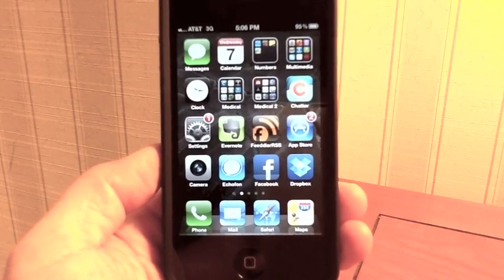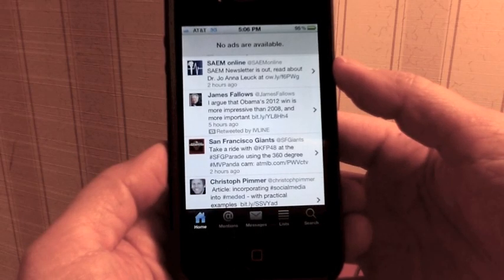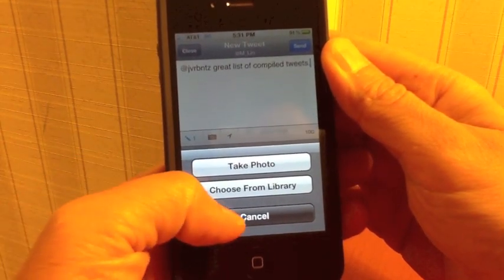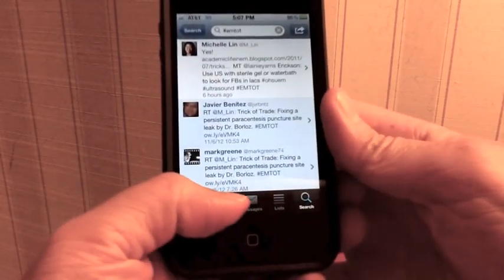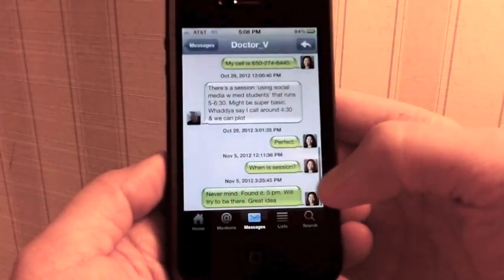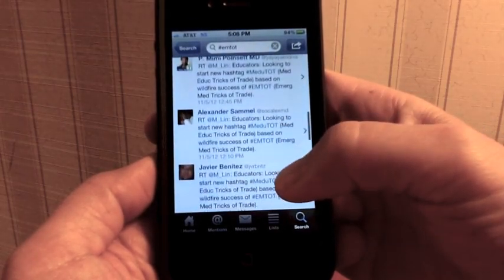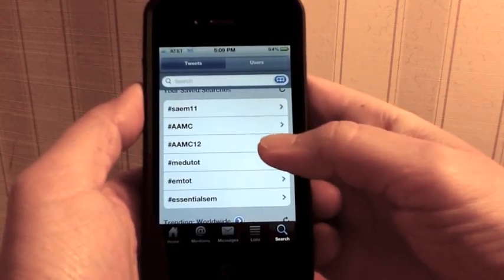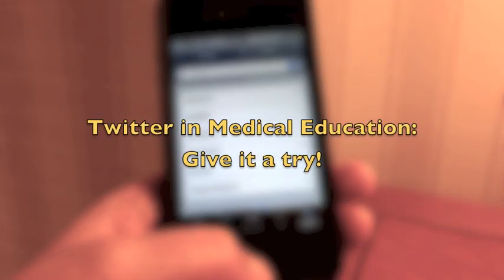Using Twitter to keep up with Medical Education (Part 1: iPhone)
Increasingly medical students, residents, and practicing physicians are using Twitter to learn about all things Medicine. Here I share how I use Echofon to track all things Twitter for work using my iPhone. I specifically look at topics related to Emergency Medicine, medical education, and innovation.